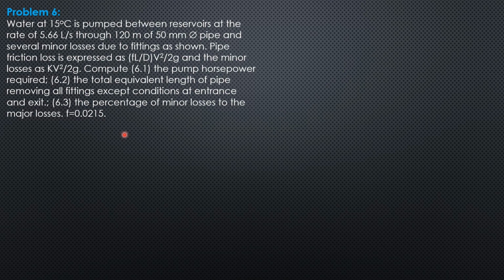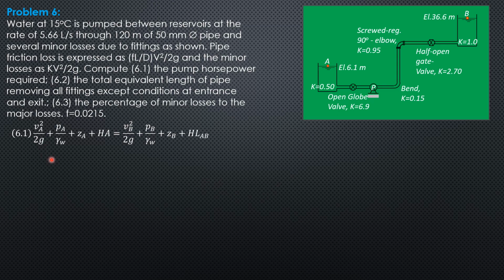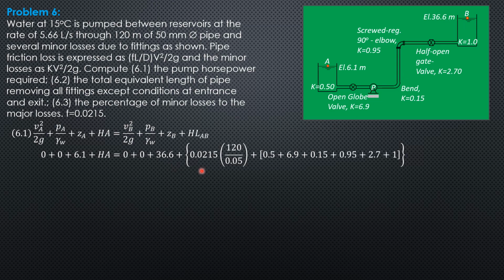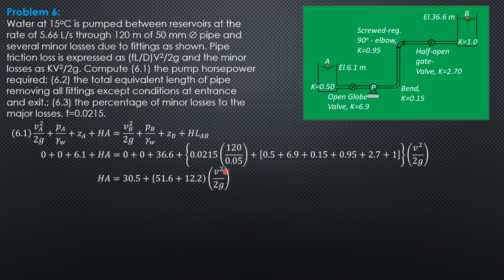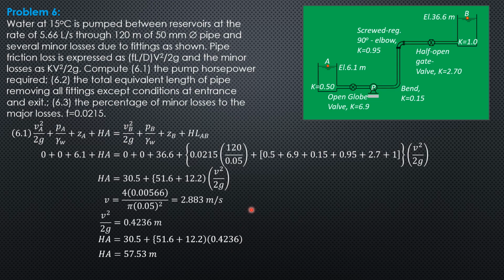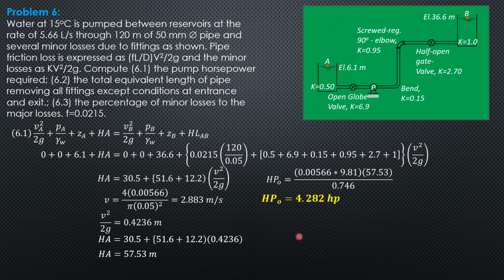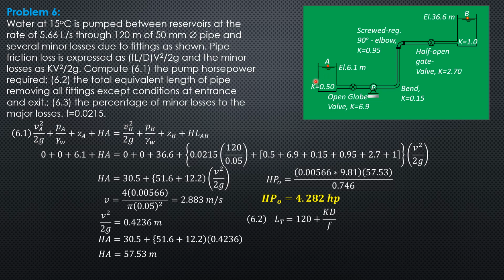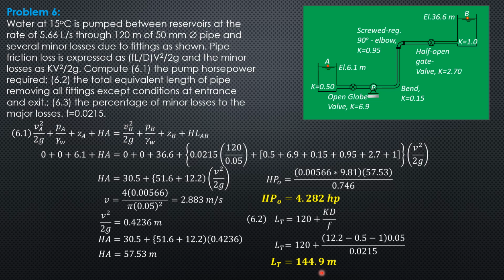SERIES PARALLEL PIPES and MINOR LOSSES, Example 6